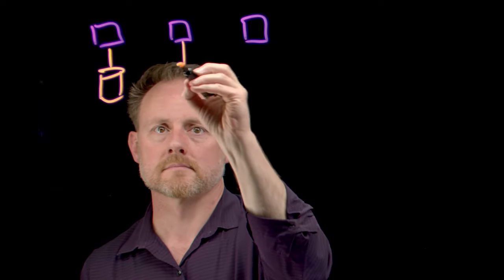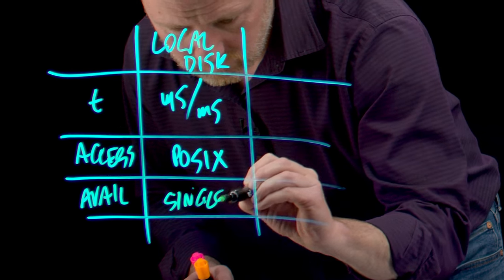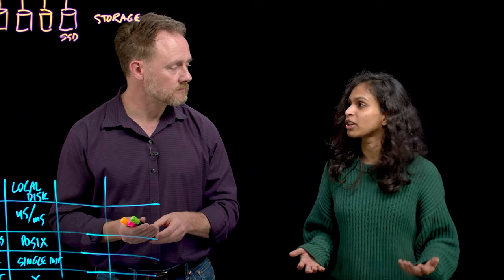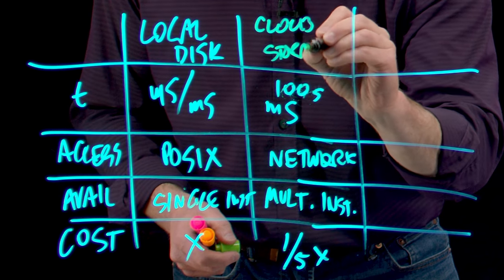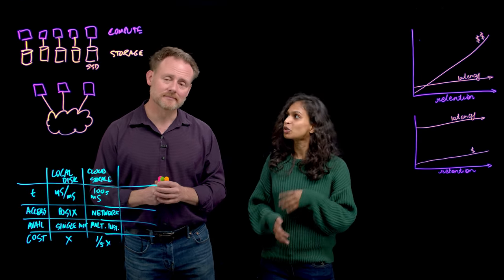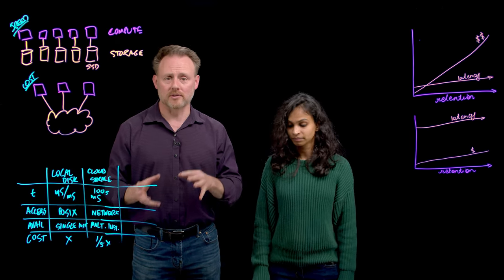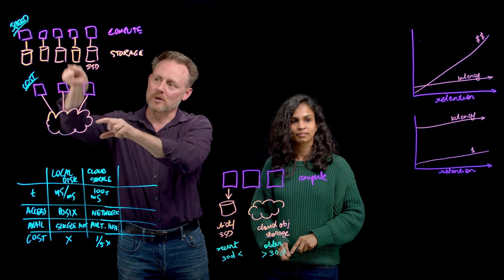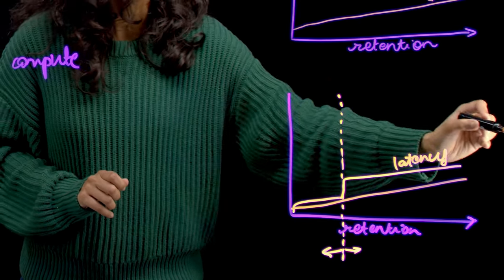Tiered Storage in StarTree Cloud with Neha Pawar and Tim Berglund (Intro Lightboard)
| Trial | In this lightboard, Tim Berglund and Neha Pawar provide an overview of the benefits of Tiered Storage in StarTree Cloud. They highlight the differences between real-time analytics databases (like Apache Pinot, Druid, and ClickHouse) and modern data warehouses (like Spark, Presto, Trino), focusing on the costs, latency, and storage capabilities of both. Tim and Neha explain the need for a system that combines the speed of tightly-coupled systems and the cost-efficiency of decoupled systems. StarTree Cloud's Tiered Storage fulfills this need by merging the low query latency of Apache Pinot with the economical storage of decoupled systems, allowing for user-configurable historical data markers.